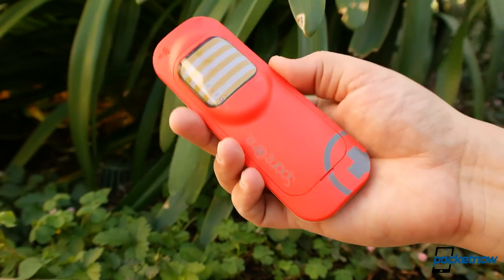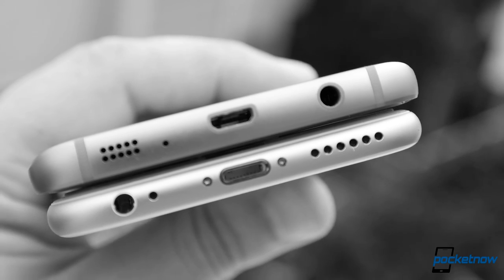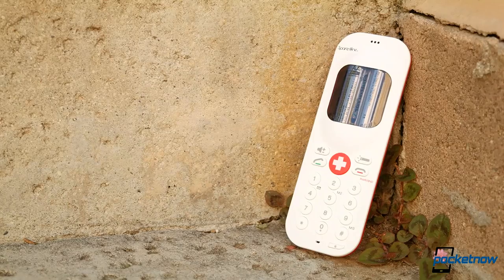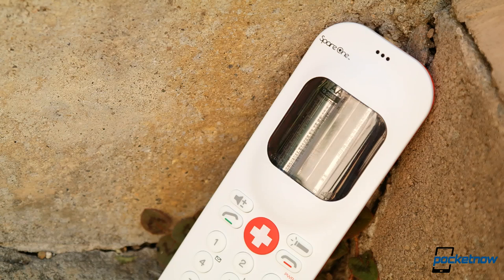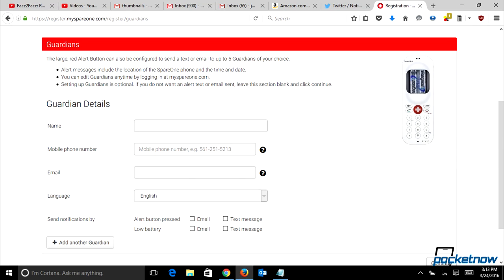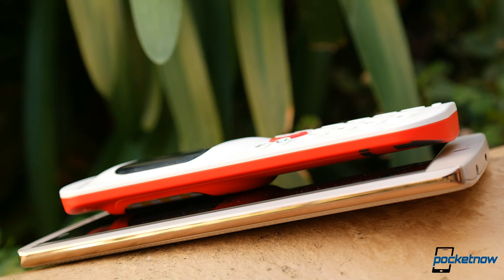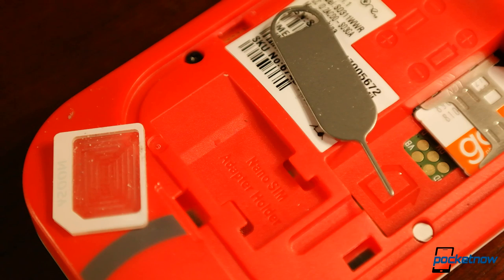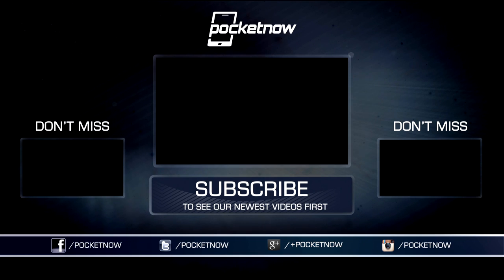AT&T's SpareOne Emergency GoPhone might save your life some day... | Pocketnow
Not our usual fare here on Pocketnow, but this no-frills back up phone might come in handy if you're ever in a tough spot. Here's our quick review of the AT&T SpareOne.